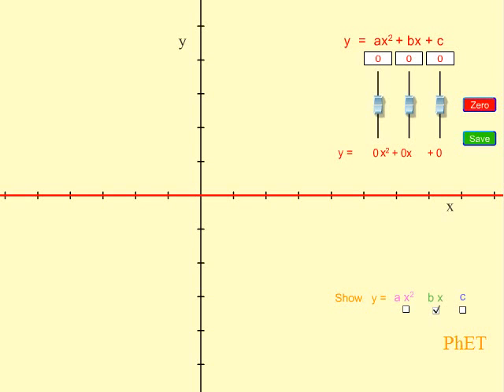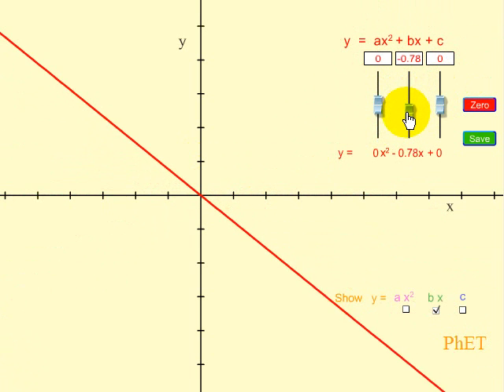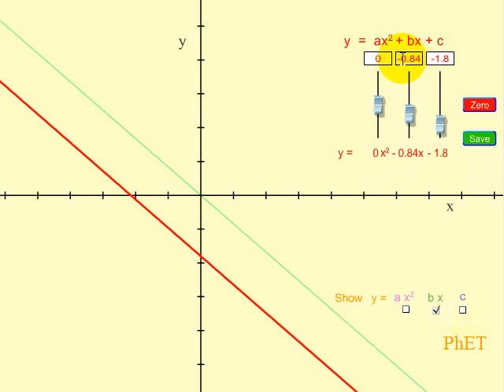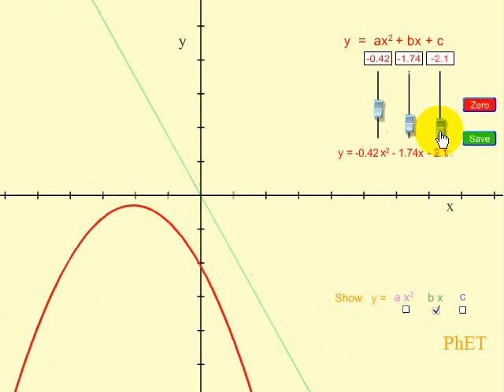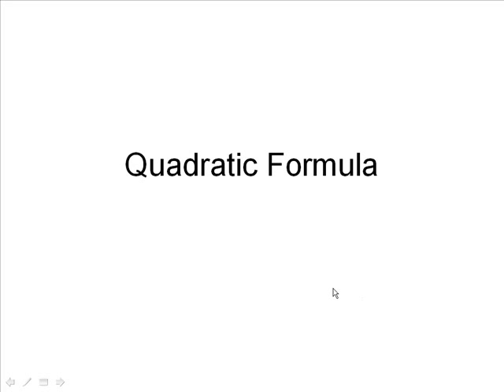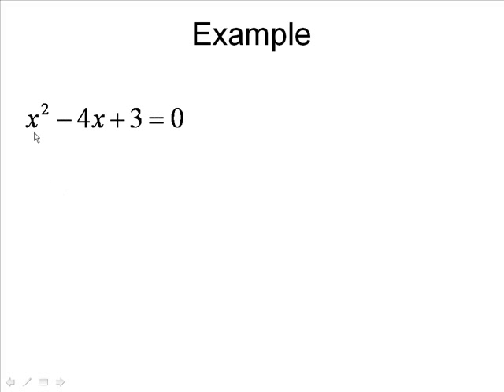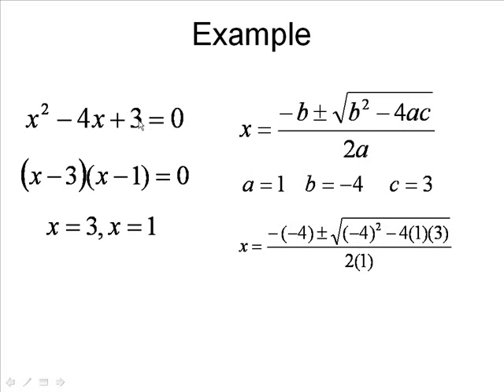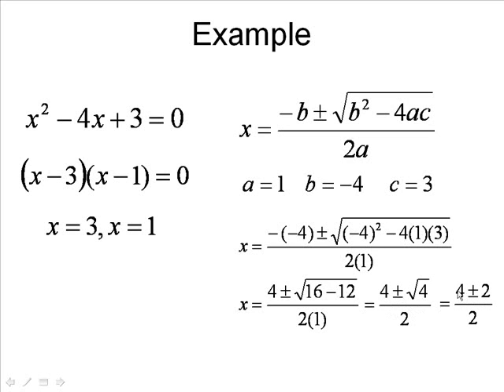Algebra Homework Help - Quadratic Equation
This video is a graphical and analytical example of using the quadratic formula and quadratic equation